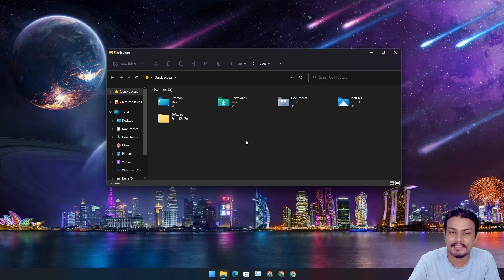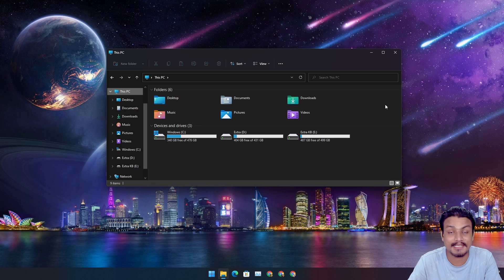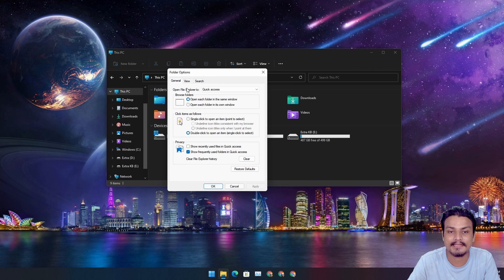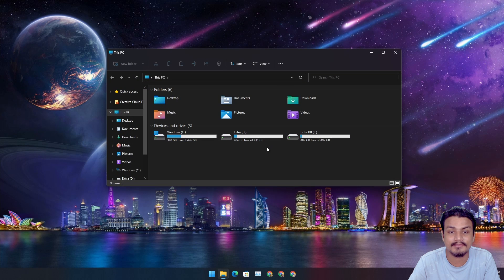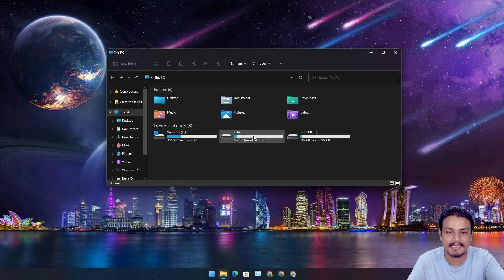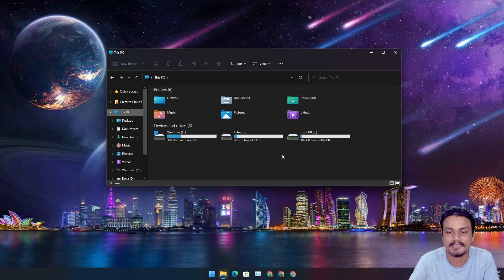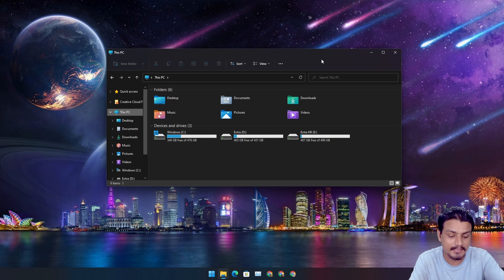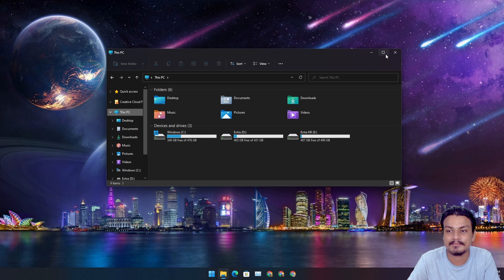Windows 11 - Open File Explorer To "This PC" by default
How to set Windows file explorer to open to "This PC" instead of "Quick Access" by default.